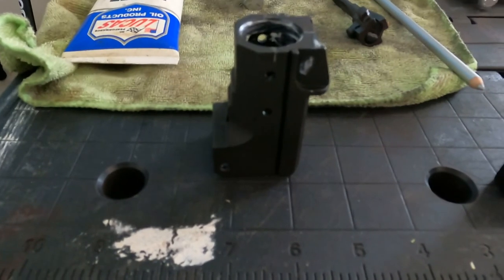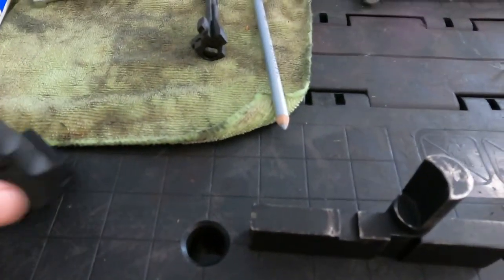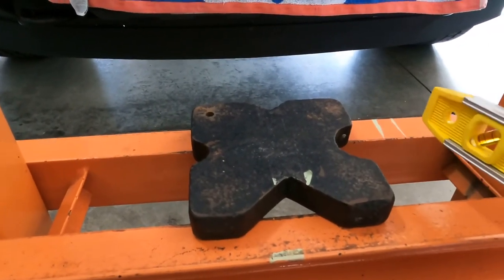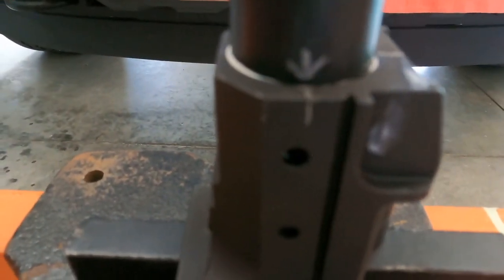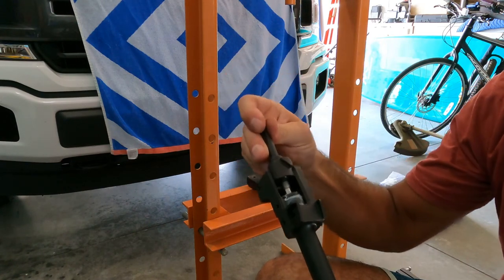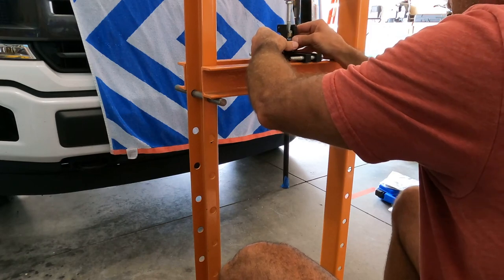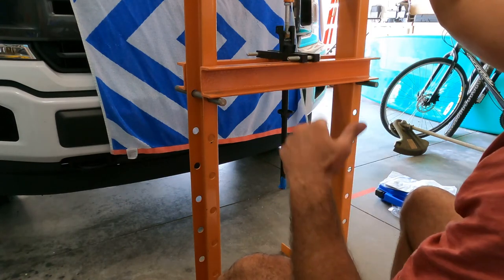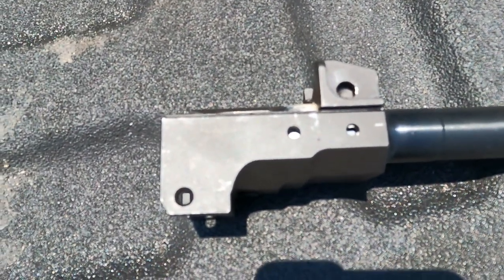Barrel Press Video AK 47/556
Barrel and trunnion overview
0:00 Intro
2:38 Press set-up
3:48 Press overview/set up barrel and trunnion.
4:58 Correcting an overpress
7:55 Sanding the barrel to reduce thickness
8:12 Checking headspace